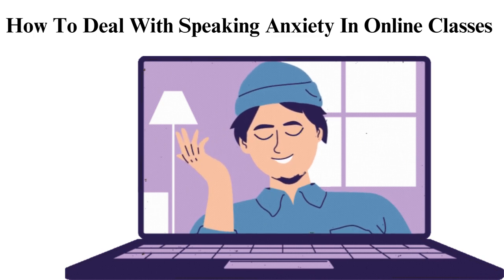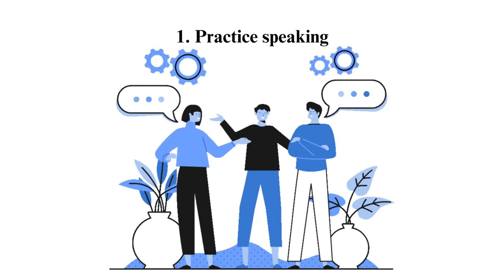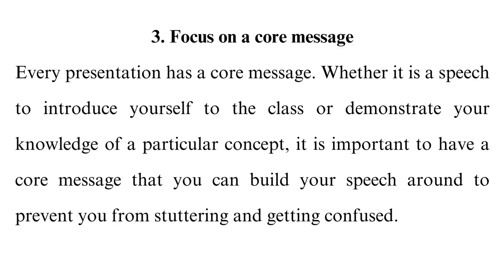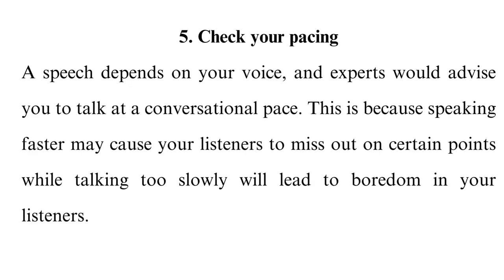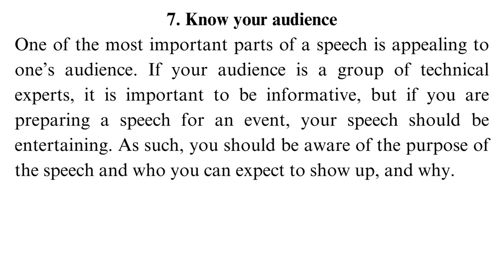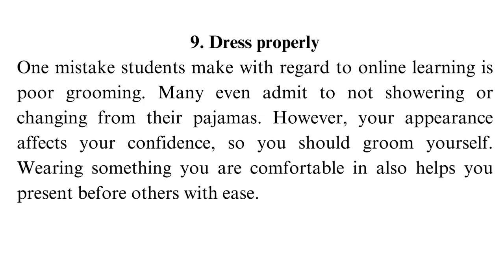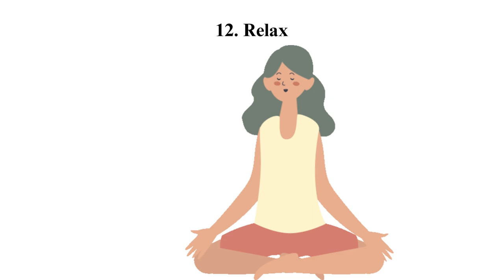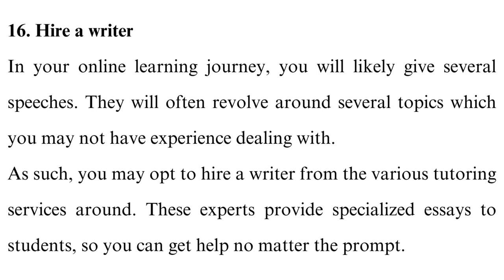How To Deal With Speaking Anxiety In Online Classes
Check out our video on How to Deal with Speaking Anxiety in Online Class 🗣💪

Are you struggling with speaking anxiety during your online classes? You're not alone, and we're here to help! In this video, we'll guide you through effective strategies on how to deal with speaking anxiety in online classes.

Speaking anxiety can affect your confidence and hinder your academic progress, but with the right techniques, you can regain control and thrive in your online courses.

To get direct to the point you are more interested in use the time code below⏲:

00:00:00 Introduction
What is speaking anxiety?

00:00:33 Tips
16 tips that will help you overcome speaking anxiety in an online class.

00:01:03 Tip 1
Practice speaking, with regular practice you will become prefect in speaking hence overcoming speaking anxiety in online classes

00:01:40 tips 2
Before attending online classes always make sure you are prepared and organized.

00:02:04 tip 3
Focus on the core message that can build your speech around this will prevent you from stuttering and getting confused.

00:02:25 tip 4
Structure your speech

00:02:59 tip 5
check your pacing, your speech depends on your voice.

00:03:19 tip 6
Use active voices at intervals

00:03:55 tip 7
Understand you audience

00:04:20 tip 8
Remain positive even if you make mistakes

00:04:45 tip 9
Dress properly, dressing can affect your confidence.

00:05:10 tip 10
Take a deep breath

00:05:33 tip 11
Acknowledge your progress

00:05:55 tip 12
Use various techniques to relax

00:06:11 tip 13
Exercise

00:06:21 tip 13
Use anti-anxiety medications

00:06:40 tip 14
Focus on the friendly people in the crowd

00:07:10 tip 15
Hire a writer for your online learning journey
00:07:38 The End  🔚